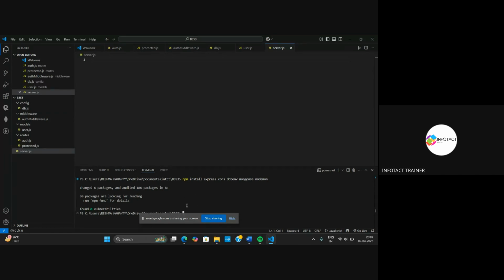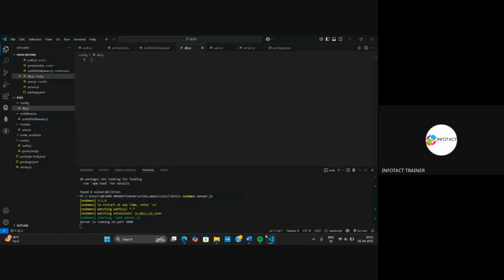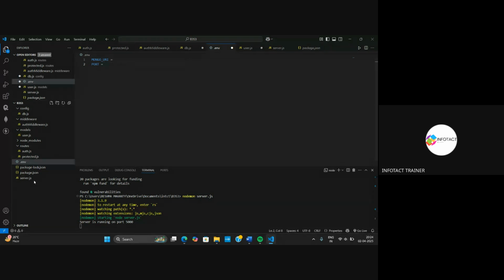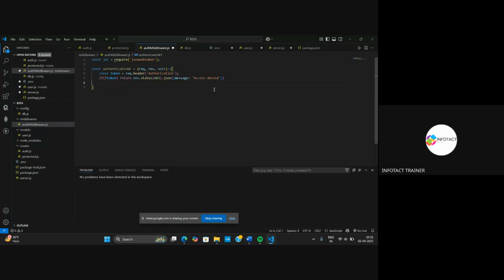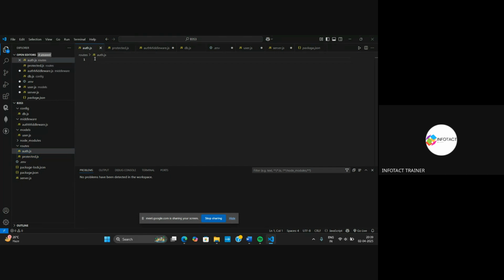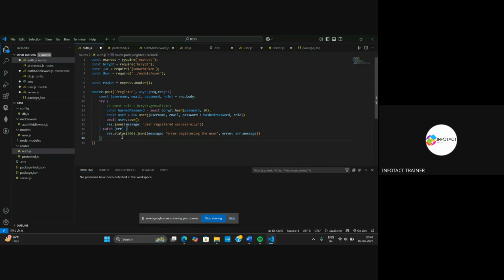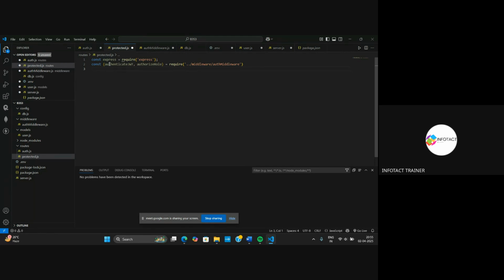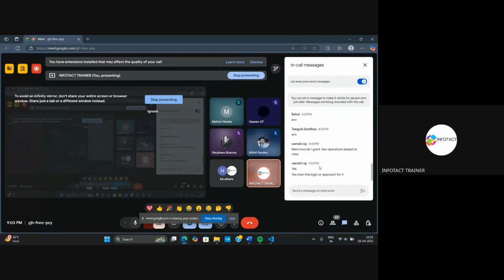Software Development Training Session-2 || Infotact Solutions